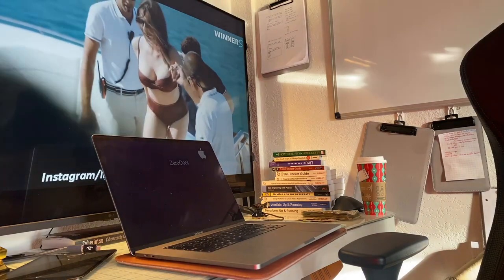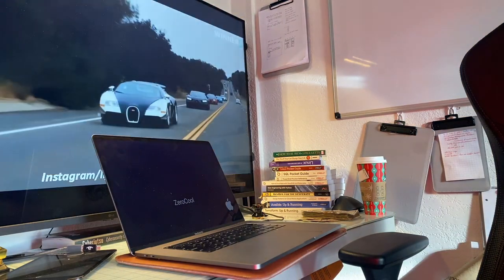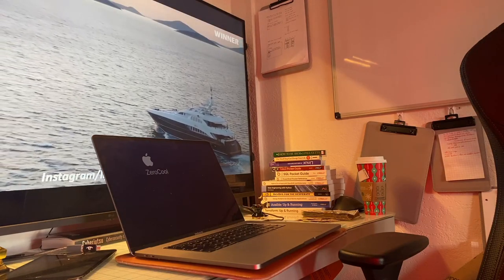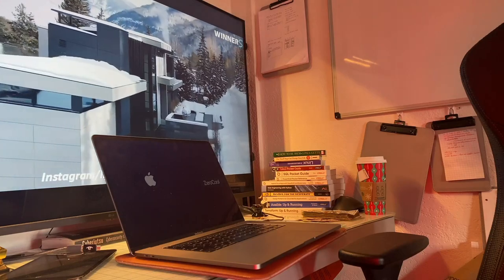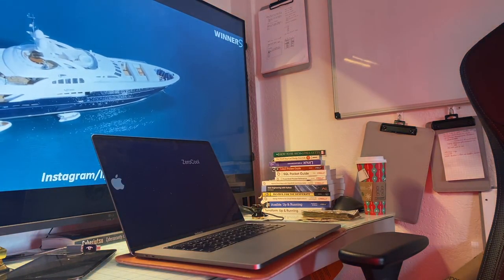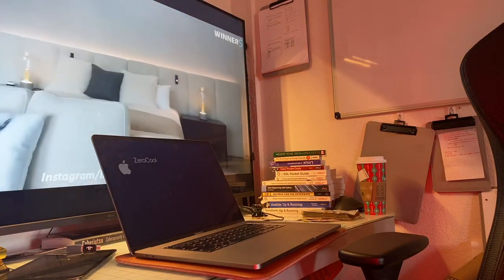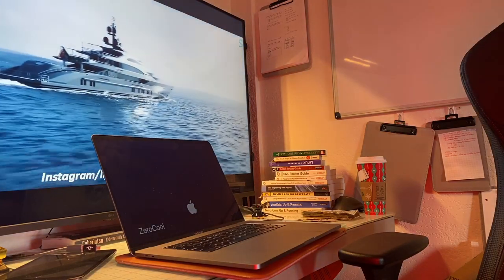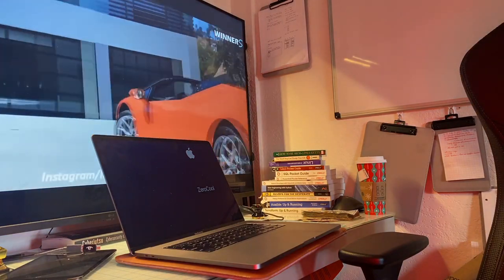Which Requires The Least Knowledge of Mathematics, Cyber Security or Cloud Architecture?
In this broadcast, we speak on the question "Which Requires The Least Knowledge of Mathematics, Cyber Security or Cloud Architecture?"

This answer we provide may not be expected but we found it to be beneficial for a number of reasons.